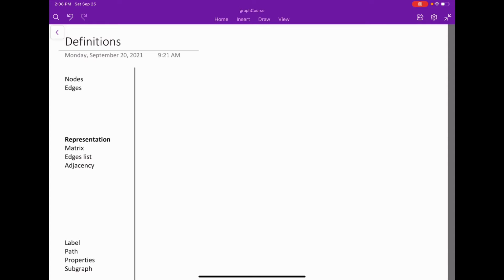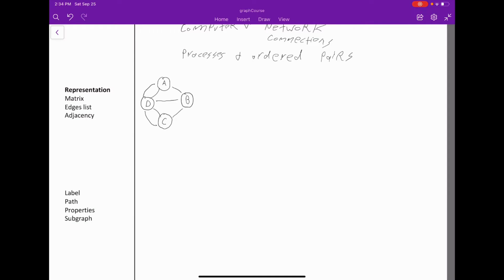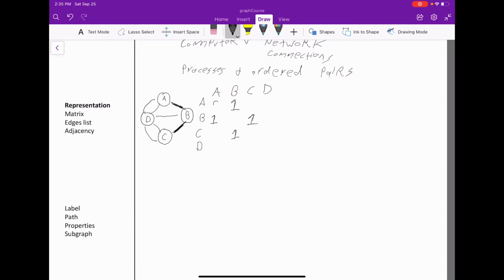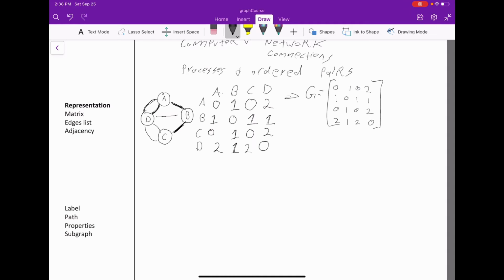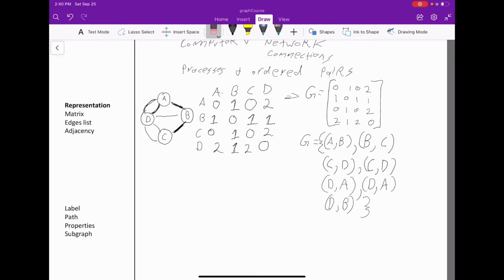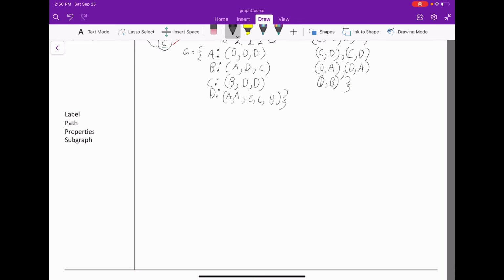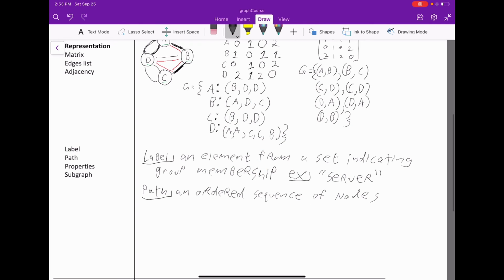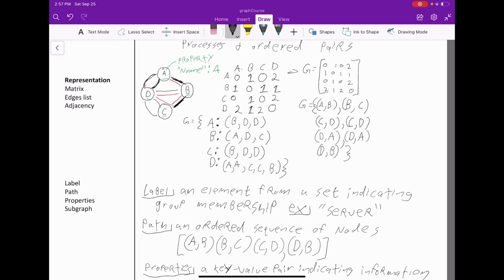Grokking Graph Analytics and Algorithms. Full Course. 2: Definitions pt1